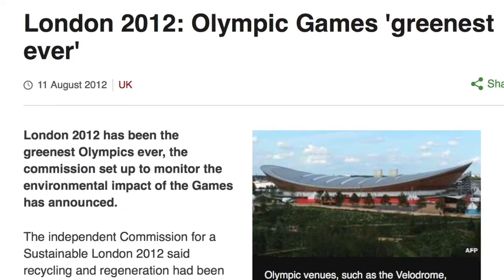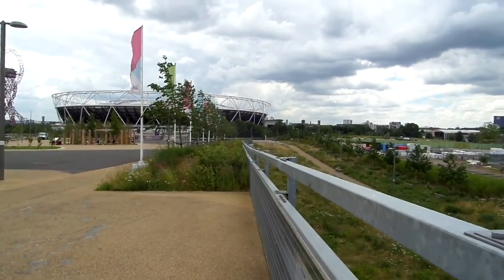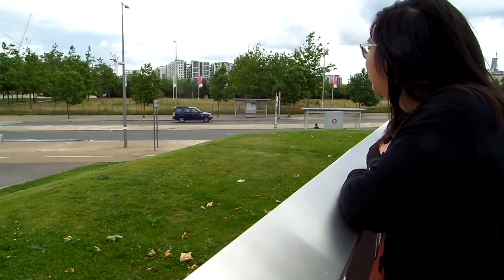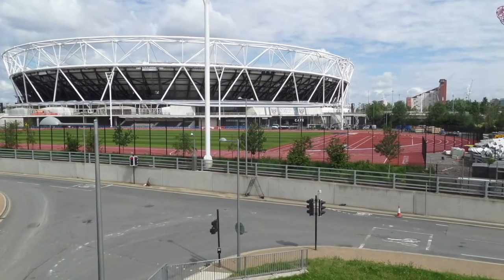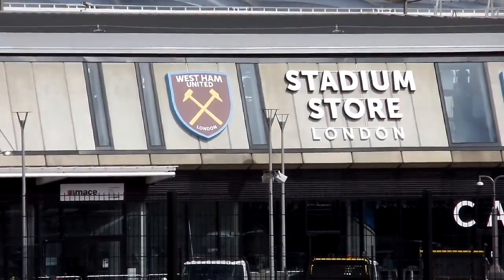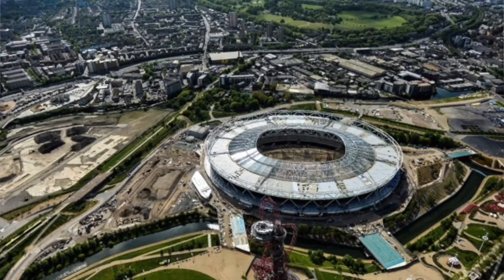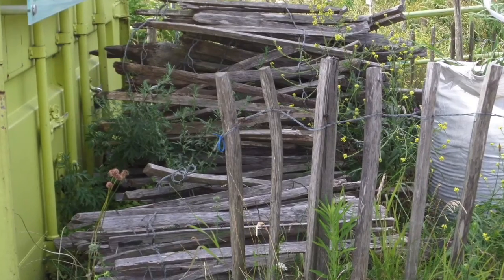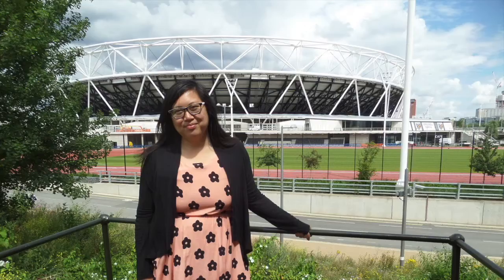Marshall School Distinguished Young Alumni Award - Acceptance Speech